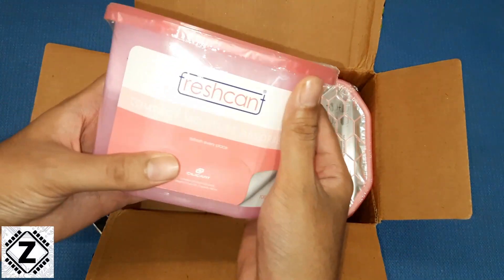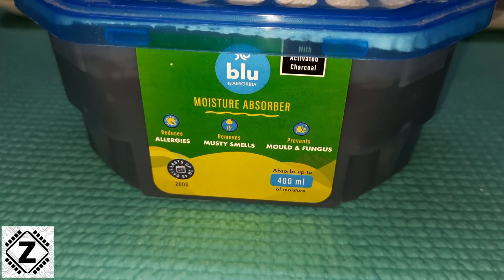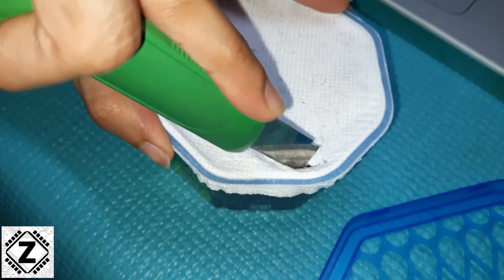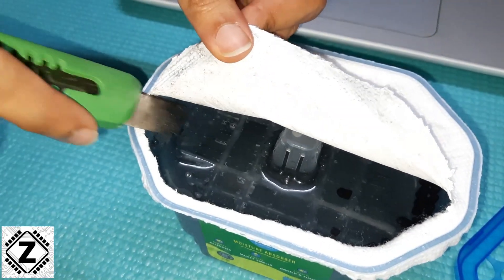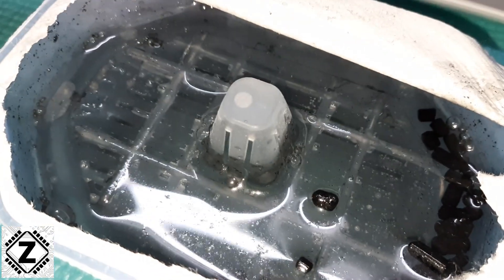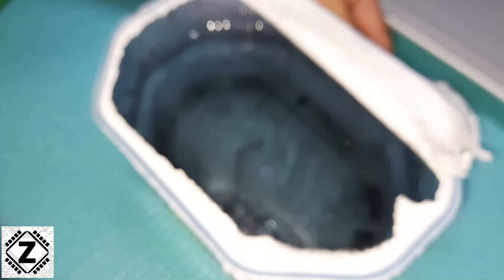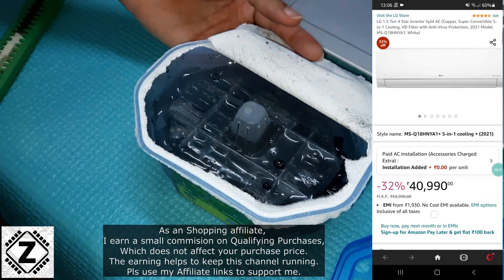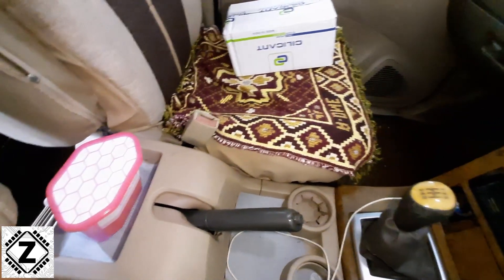[Eng] What is Inside Moisture Absorber | How Desiccant works?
High Amounts of Humidity or moisture can not only Kill electronics, Spoil  car interiors or Tarnish your clothes, they can also cause deadly diseases & allergies. Moisture abosrbers are available to fix this problem. But how do they work?

freshcant Compact Moisture Absorber By CILICAnT

Absorbia Hanging Pouch - Family Pack

freshcant COMBO PACK OF 6 -2 LAVENDER, 2 ROSE & 2 CHARCOAL

Absorbia Moisture Absorber Petite

moisture absorber refill
CZ-IT Moisture Absorber Refill - 1200g
CZ-IT Refillable Moisture Absorber
Absorbia Refill Pouch Pack of 3

My Equipment-
Ring Light
Mobile Phone
Green Screen